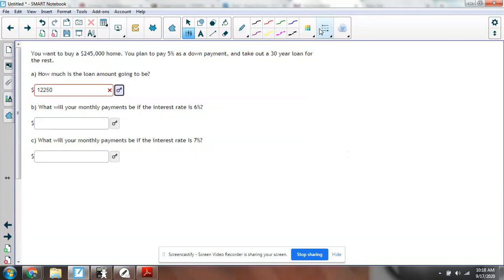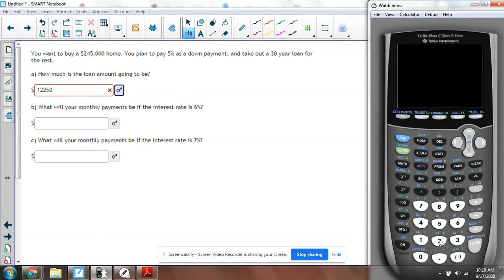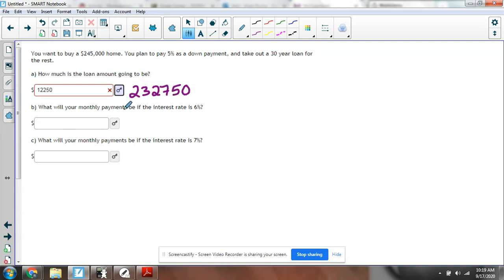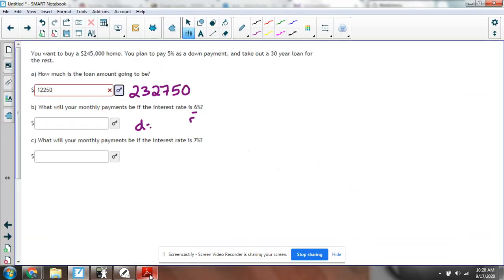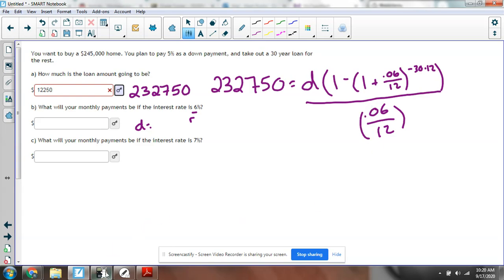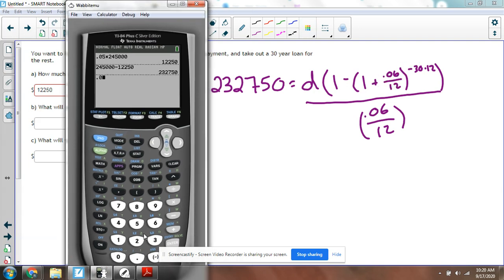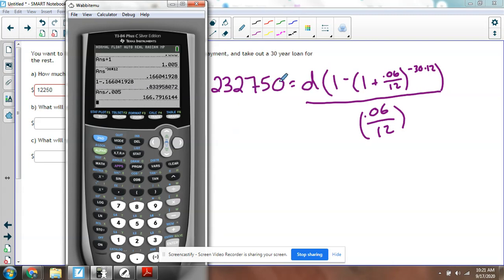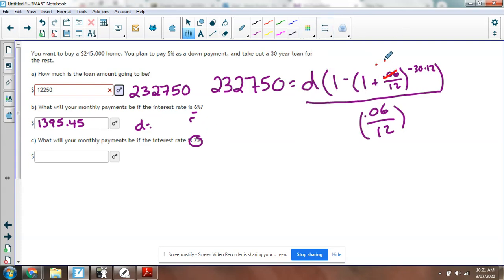MAT106: Finance - Loan Problem